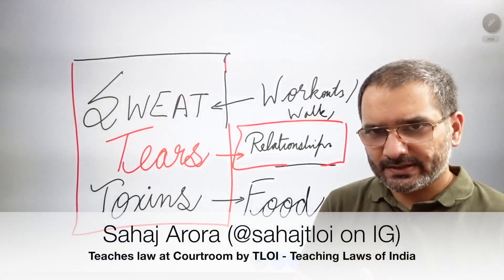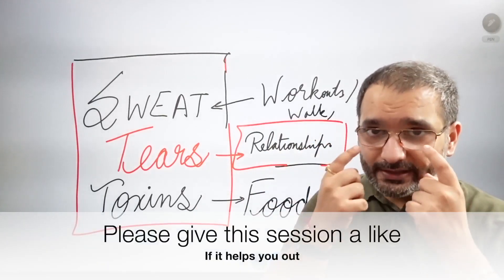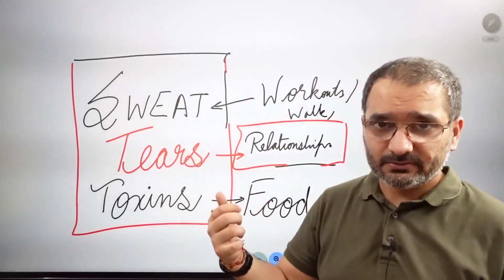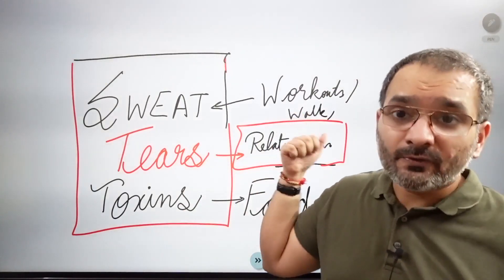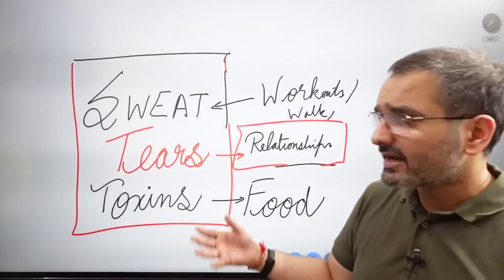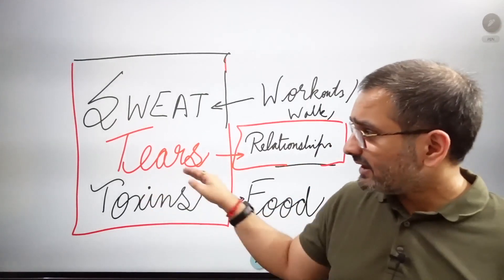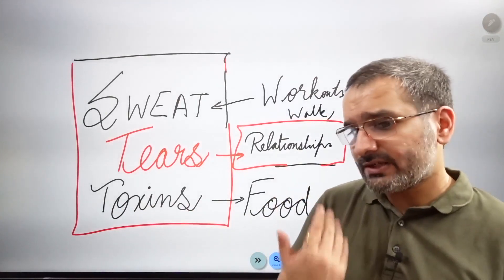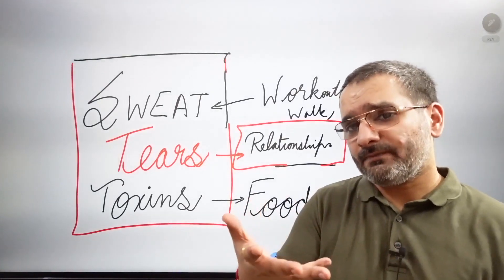These 3 things need to go out of your body for mental health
Sweat, Tears and Toxins need to go out of your body for you to maintain good life balance and good mental health.

All online courses and Mock Tests for DU LLB, DU LLM, CLAT new Pattern, AILET, UPSC, Judiciary available at